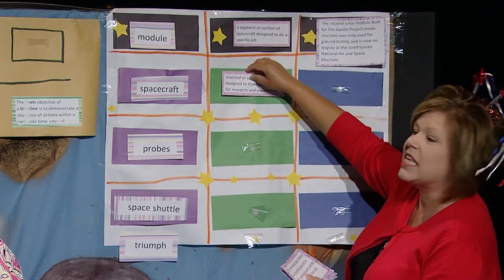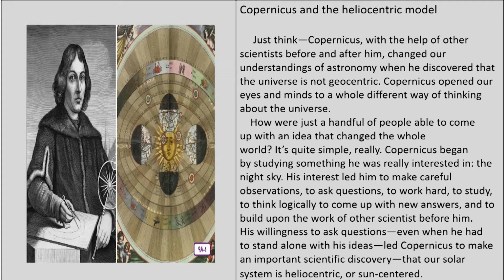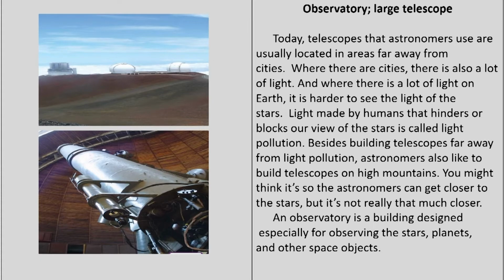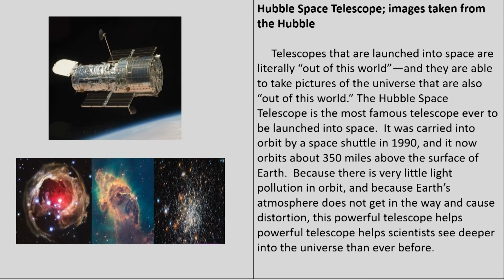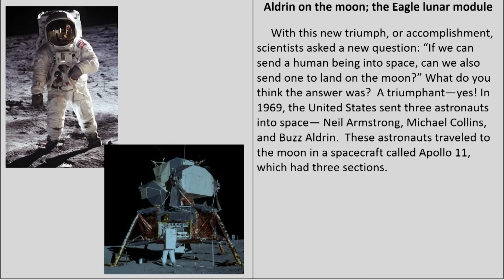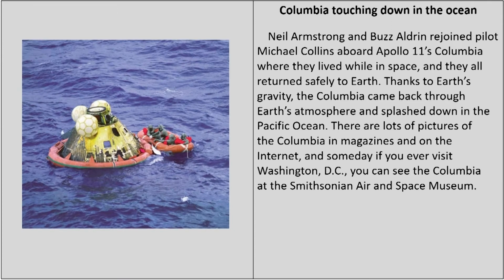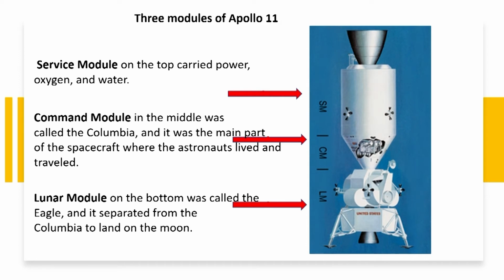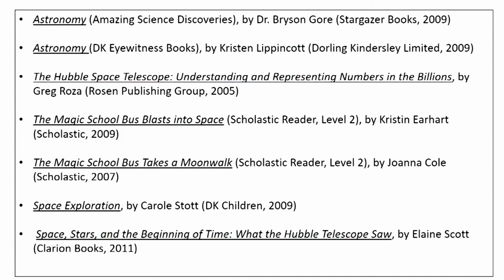CKLA Reading Comprehension #445: Third Grade "Astronomy" Unit, Space Exploration RI.3.3; RI.3.7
In this episode, students learn about astronomy and space exploration.
Content standards RI.3.3; RI.3.7